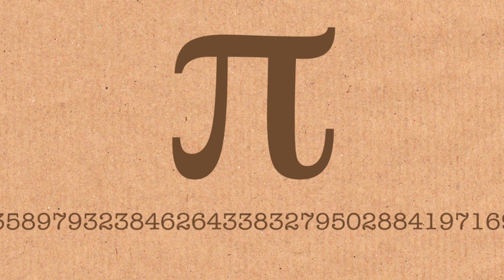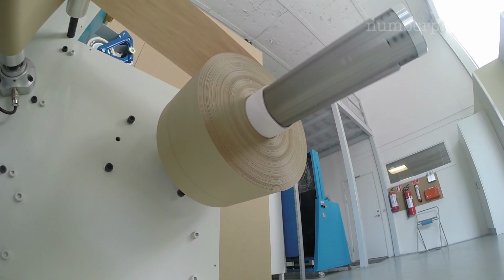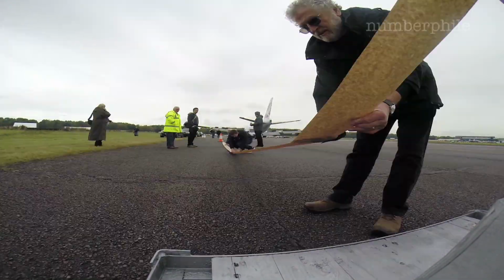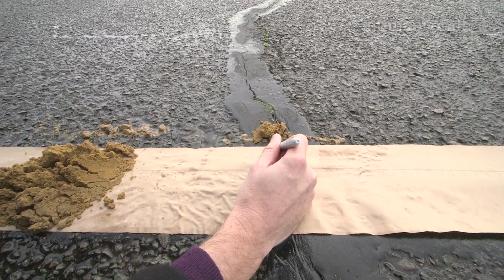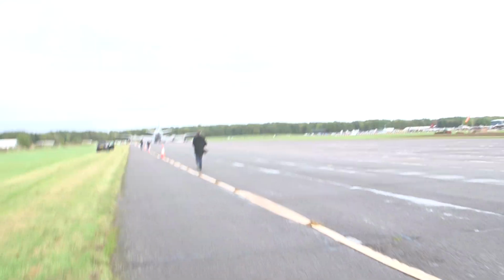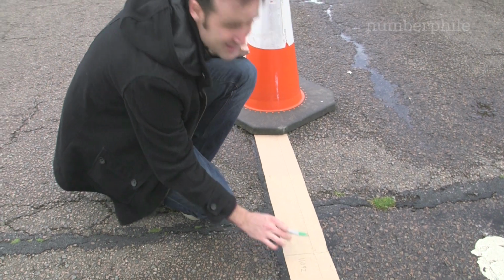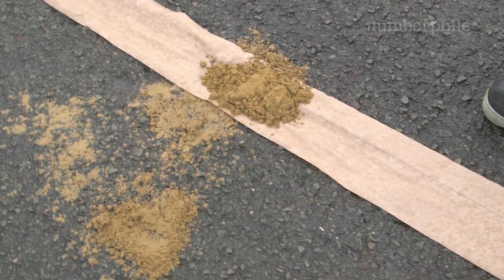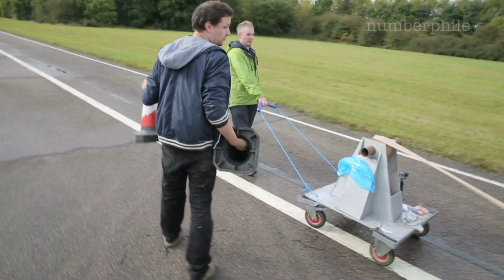The Making of a Mile of Pi - Numberphile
Behind the scenes and more information about our "Mile of Pi" film.

Our thanks to HP and HSA Systems.
Extra special thanks to Hugh McPartlan, Torben Dam Jensen, Jesper Hyldager and Jon Kenny.

Presenter: Matt Parker
Most music: Alan Stewart

Extra cameras: James Hennessy and Ed Fielden.

Runway unrolling crew: Hugh McPartlan, Jon Kenny, Sue McPartlan, Pete McPartlan, Dave Pentelow, Scott Pentelow, Josh Pentelow, Jacob Bateson and CGP Grey.
Paper courtesy of Millingtons.